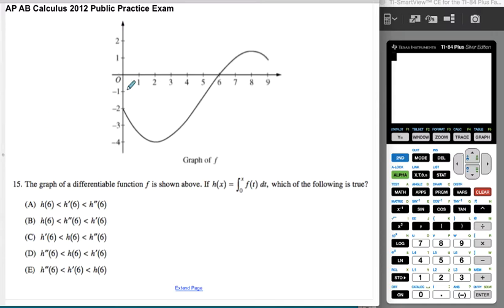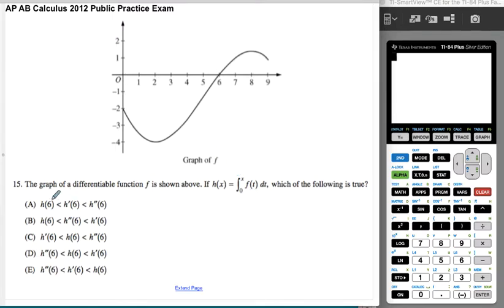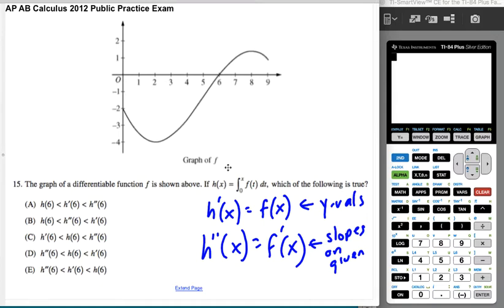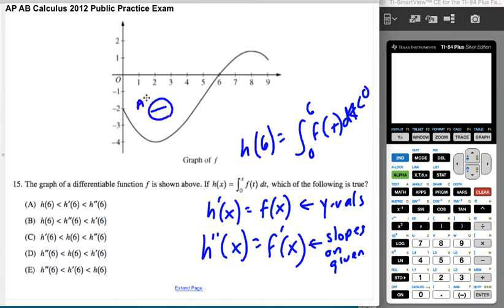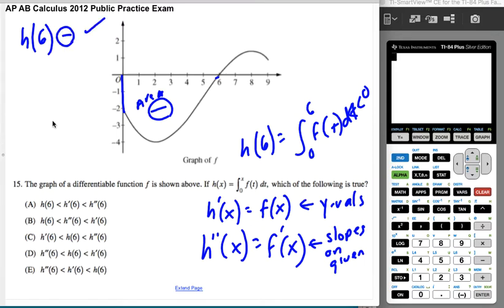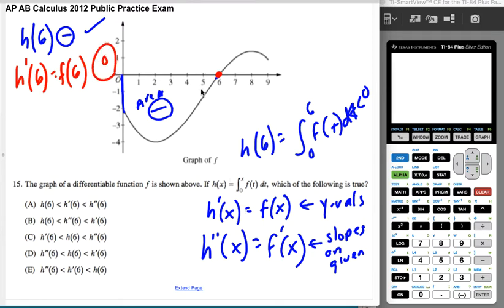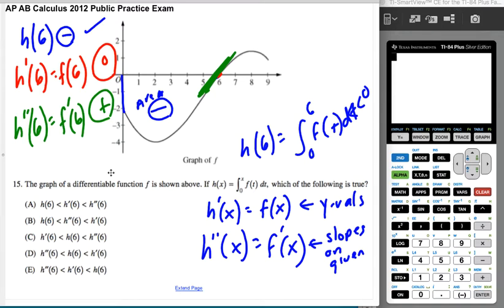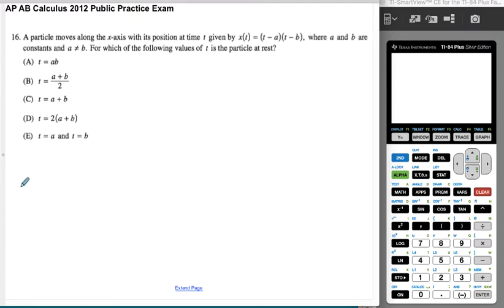AP AB Calculus 2012 Multiple-Choice 15